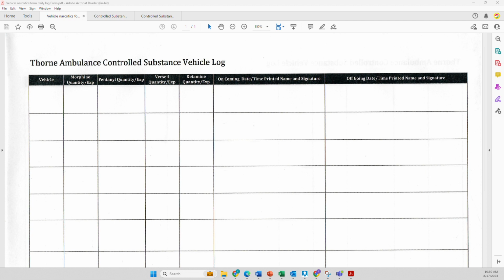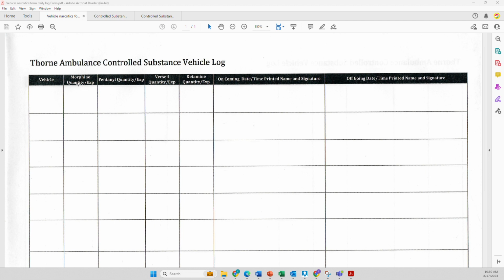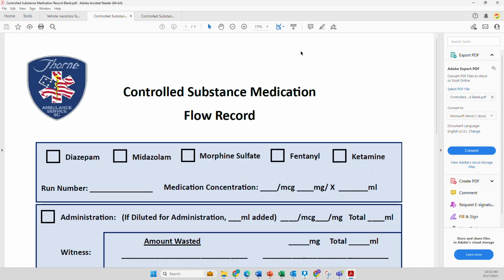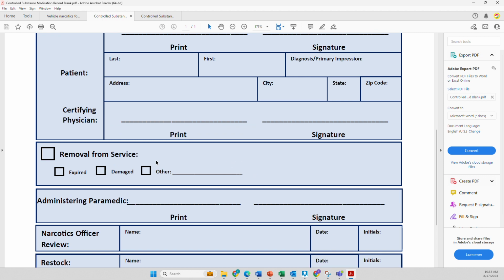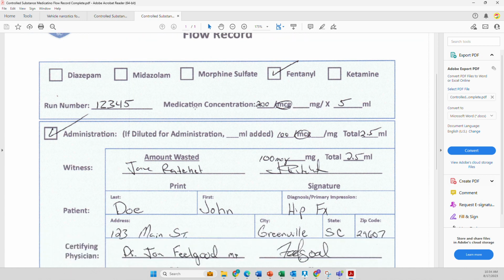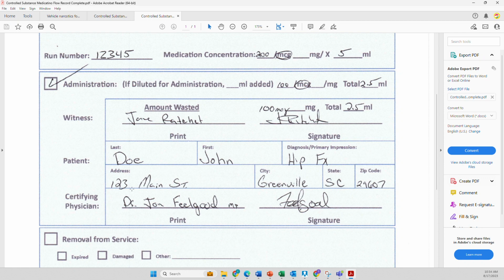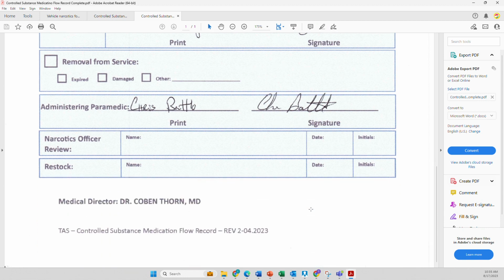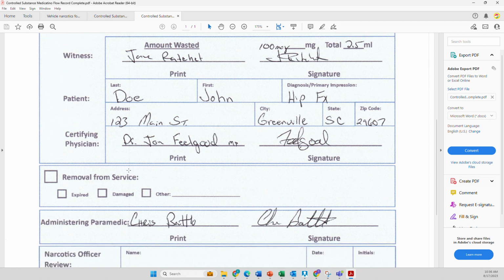Thorn Ambulance Controlled Substance Accountability How-To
This video is a quick how-to on daily controlled substance accountability in the Thorne Ambulance Service 911 Markets.